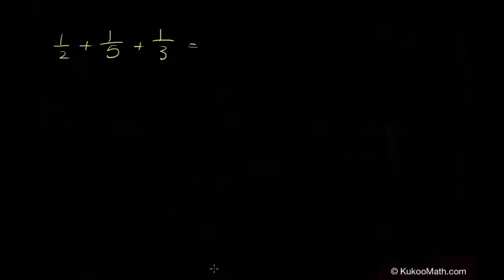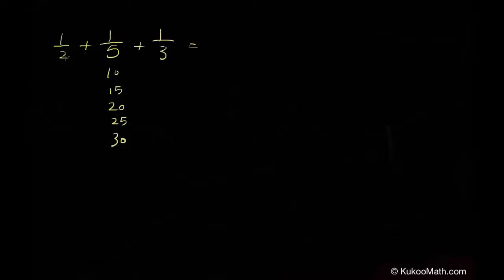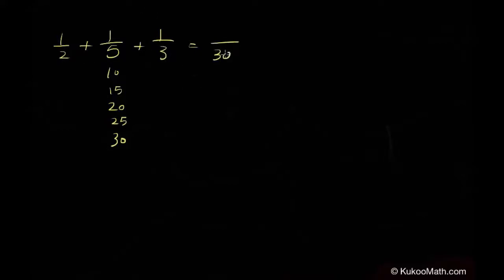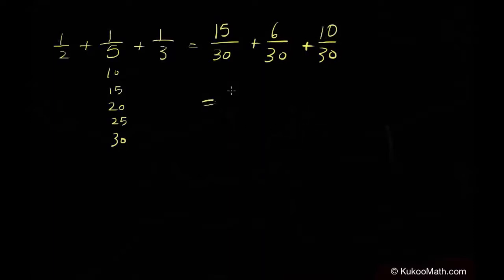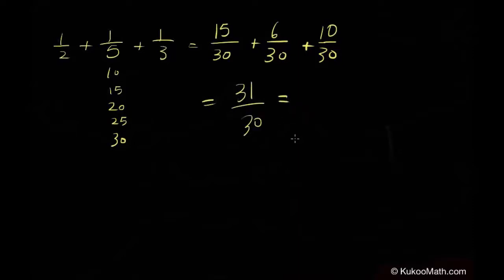Consecutive Addition of Fractions --- KukooMath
KukooMath will show you to calculate the consecutive addition of fractions.